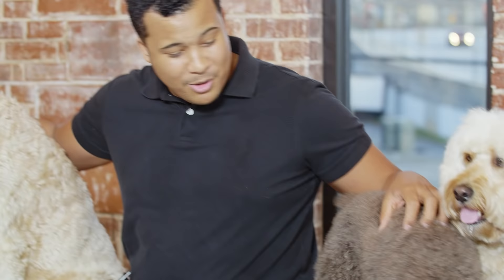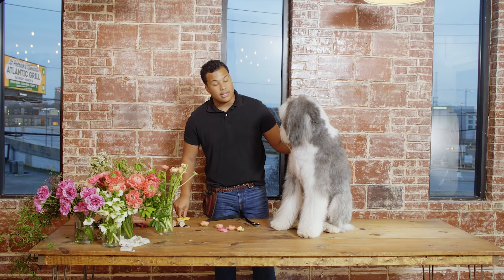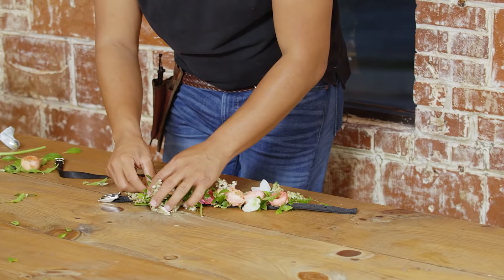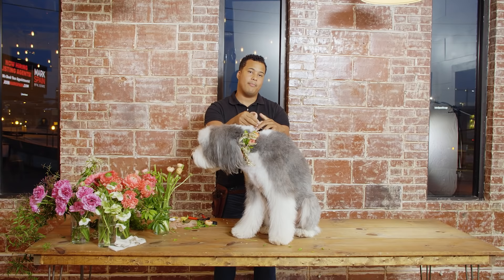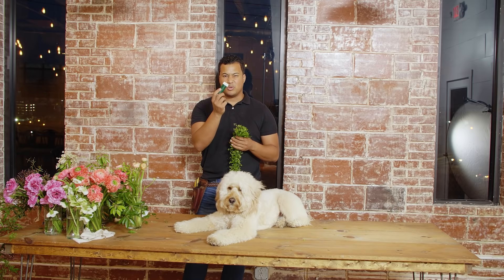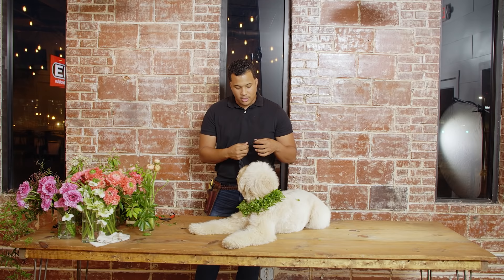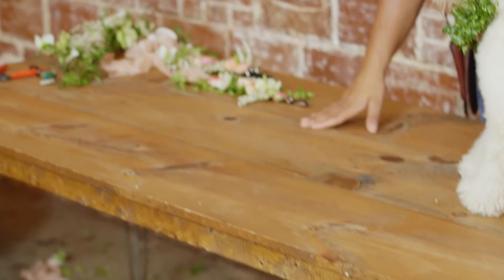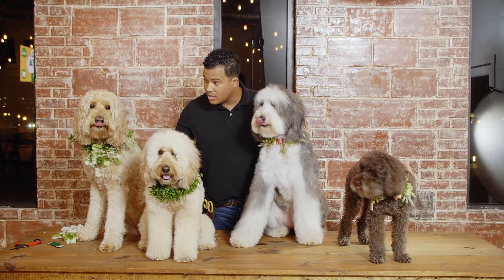Mayesh Design Star: Floral Dog Collar Tutorial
Hi friends! It was brought to my attention that Pieris is poisonous for dogs and humans if ingested. Please know how grateful I am for a community of talented and knowledgeable floral designers who keeps me in line when I make an error in judgment! I think its best to make sure the flowers you use for animals or people will not cause any negative reaction- Make this a priority to account for in our many things to consider for our clients! I hope this tutorial was still helpful in allowing you to make a floral collar--- just next time---  double check before you use a flower that could be harmful! All my best - Shean Strong, Your 2019 Mayesh Design Star

We have been anxiously waiting to share this month's Mayesh Design Star video because it features the most adorable crew of doodles we've ever seen... That Dood Squad!

With over 60K followers on Instagram, they have made quite a name for themselves, even gracing America's television screens on Good Morning America! Since they're based in Atlanta, Shean has worked with them many times before, so we were so excited when they agreed to star in a Mayesh Design Star video. Let's see how Shean designed his floral dog collars for the Doods!

FEATURED PRODUCTS:

String Smilax (aka Table Smilax)
Dutch Peach Ranunculus
Dutch Coral Ranunculus
Dutch Pink Perfection Ranunculus
Dutch Pieris Japonica Cupido (Blooming White)
White Hellebores

SyncID: MB01X8VMUI9HEBX